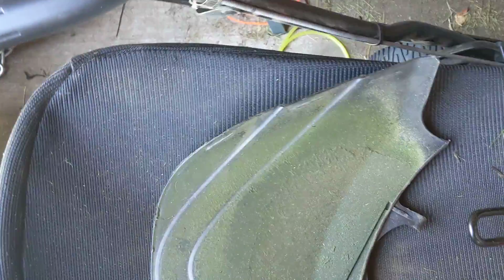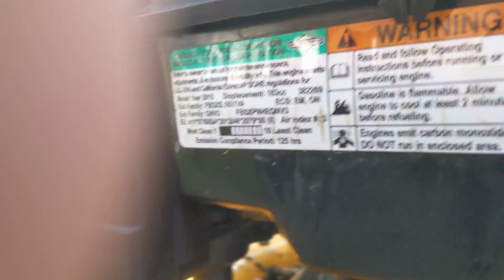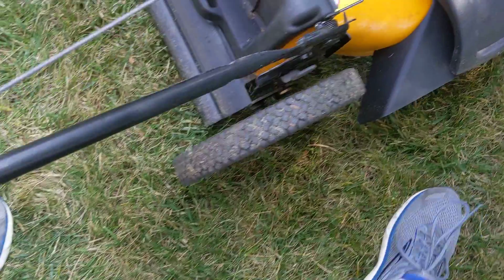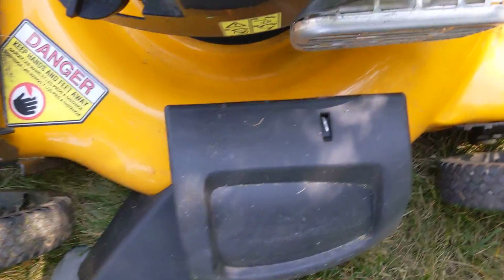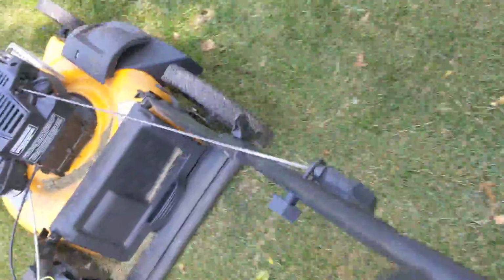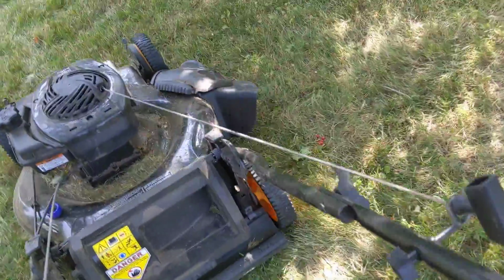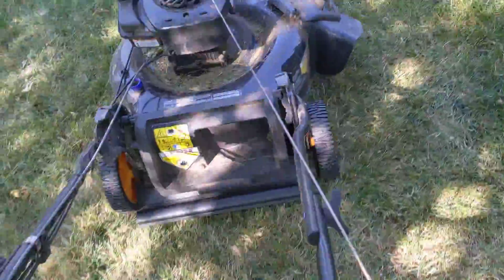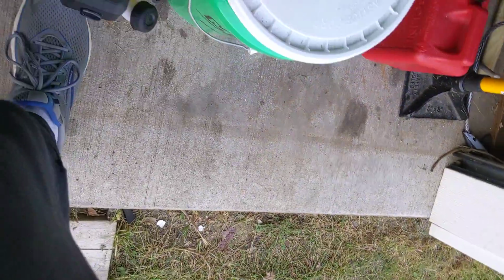mower modification for convenience in a monotone voice